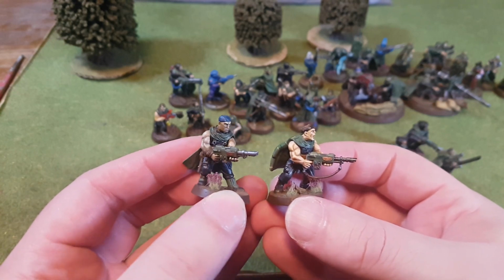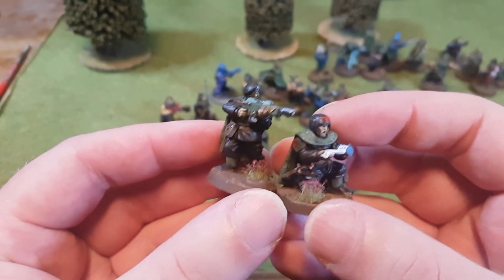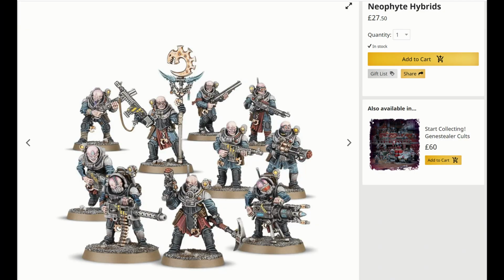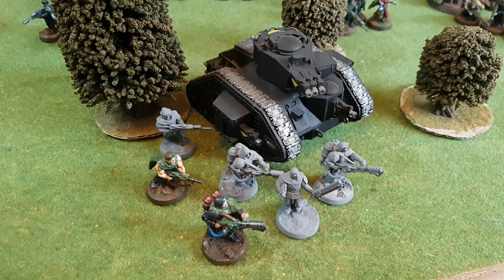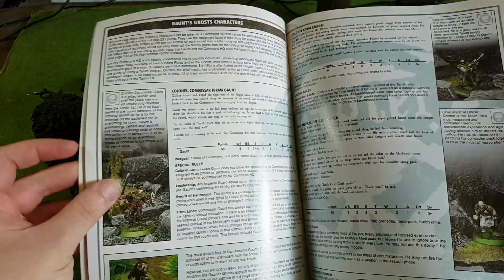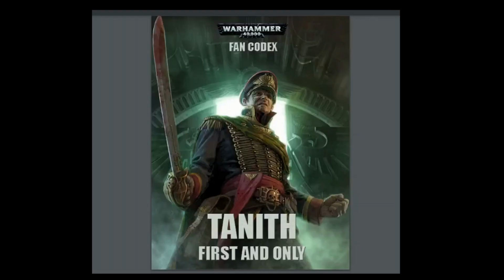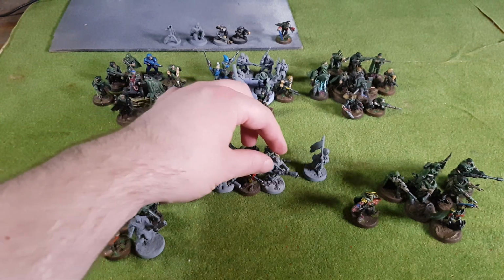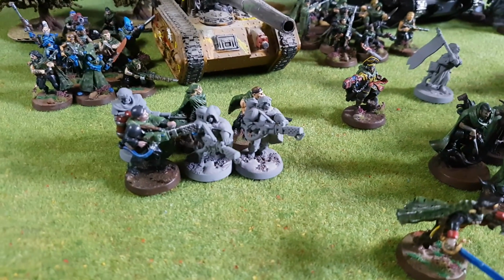Gaunt's Ghosts army update. All my Tanith models!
Todays video is a (or was supposed to be an) easy video for me to just show off the models I've made for my Tanith first and only army. I'm about halfway through my 80 ish models, and am showing off the 42 fully completed models as well as a few that aren't quite done yet.

If you wish to help me cover the costs of making these videos, you can donate, with my thanks,